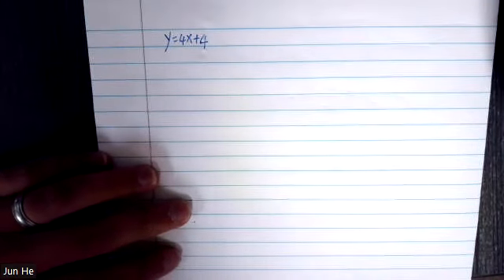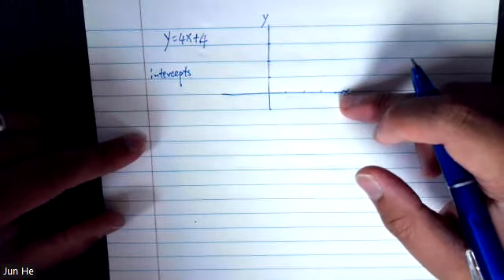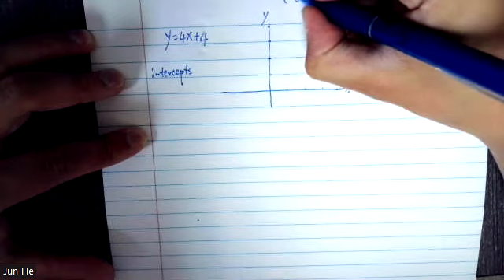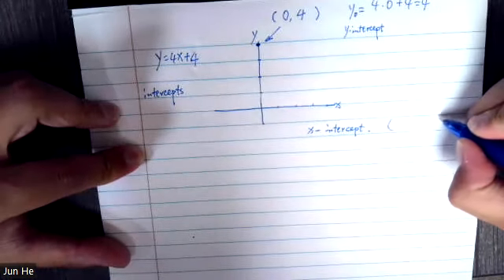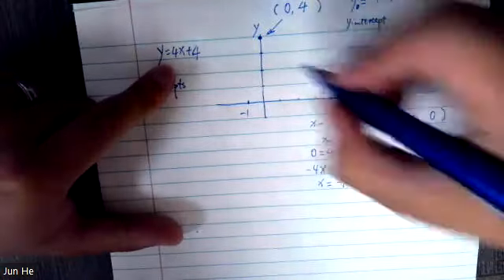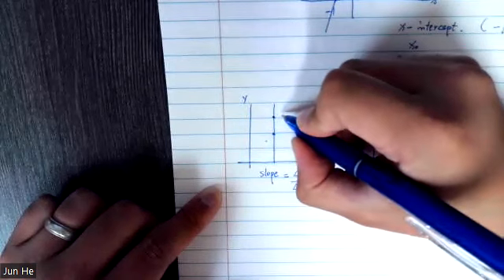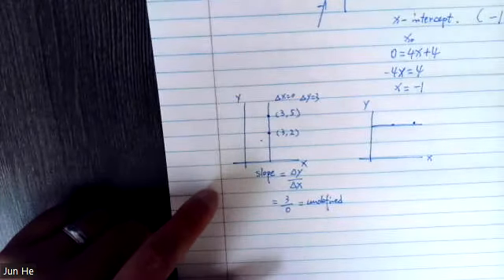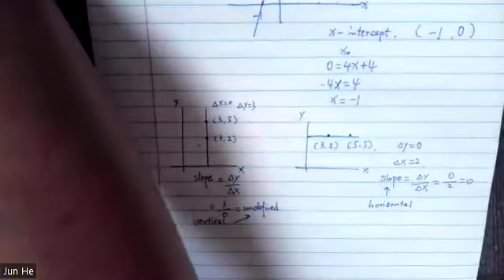1.2.d. How to graph a linear function by hand and graphes of linear functions with special slopes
0:01-3:08 How to graph by hand (need to solve the intercepts first)
3:09-end  Two special linear cases (vertical line and horizontal line)